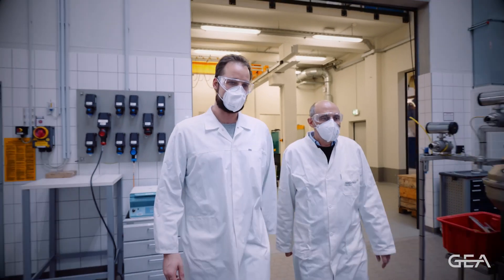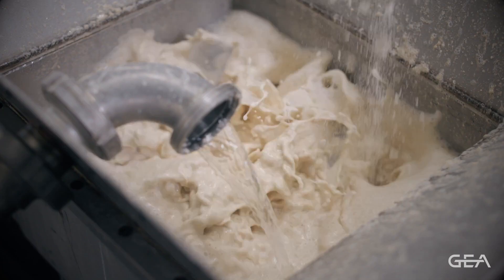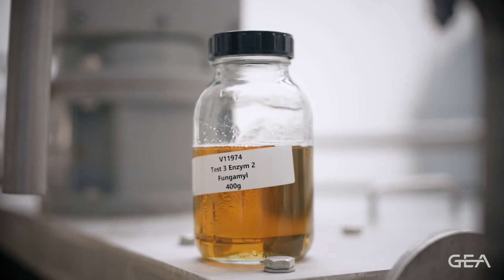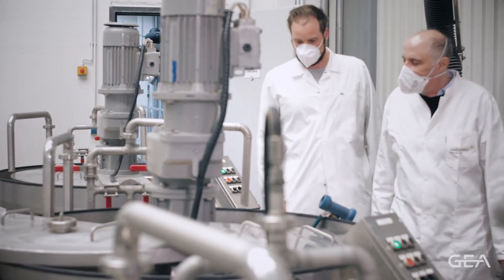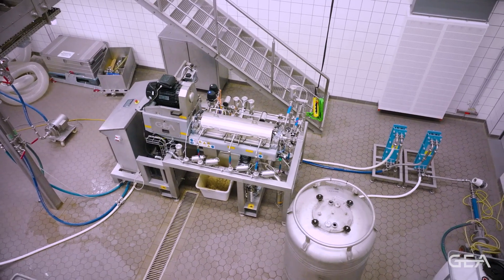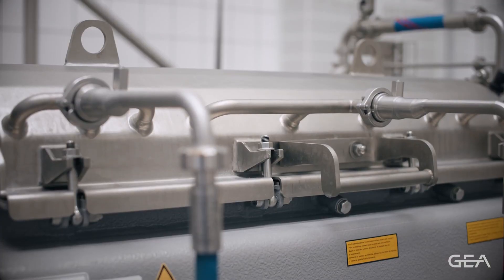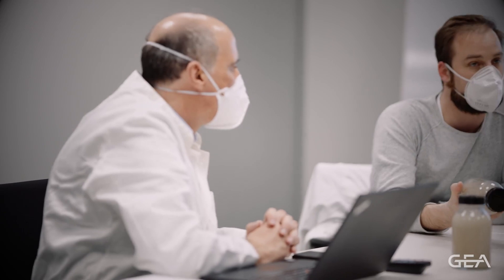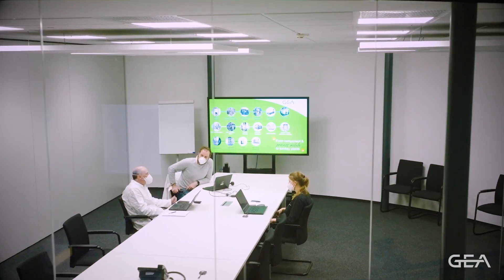GEA Separation Test Center and Novozymes - How to produce oat drinks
Enzymation of oat drinks. Plant extraction with CF 1000 decanter skid.